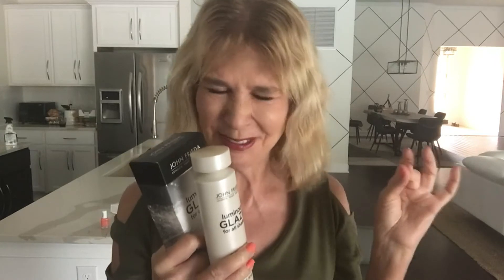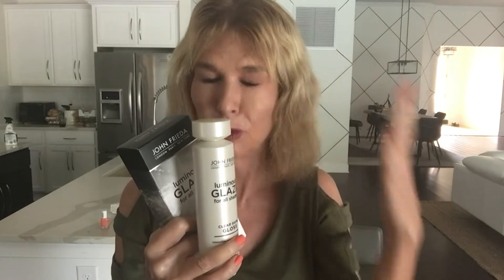Review of John Frieda Luminous Glaze Clear Shine Gloss